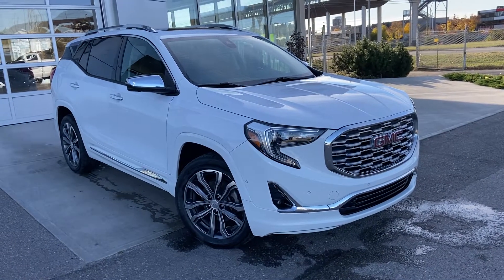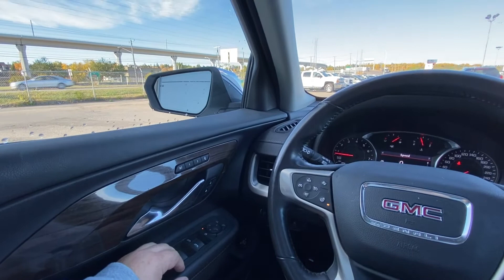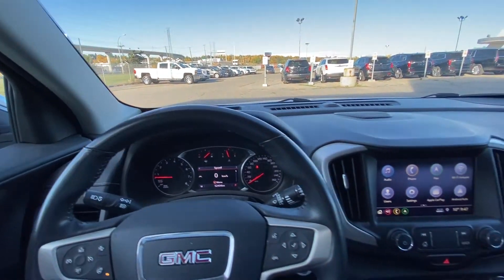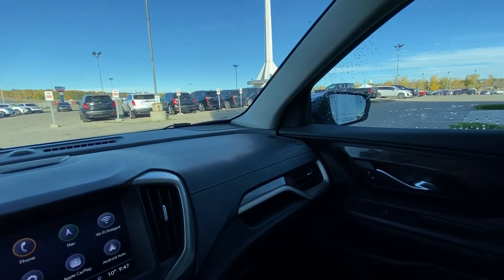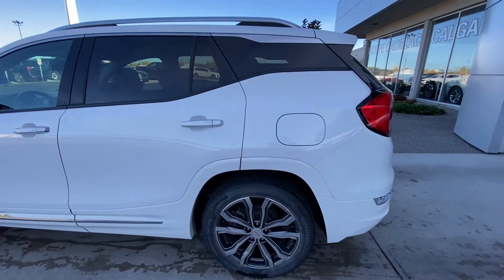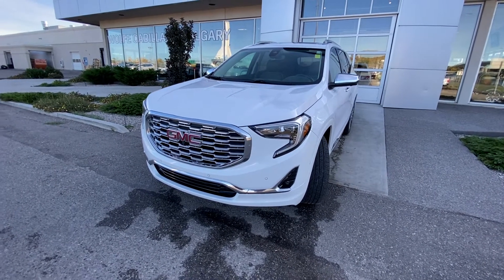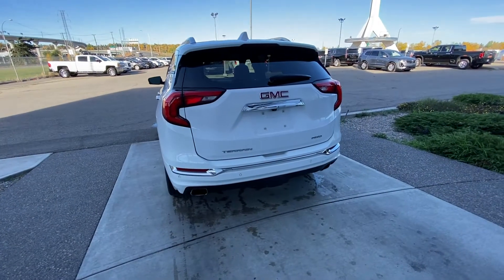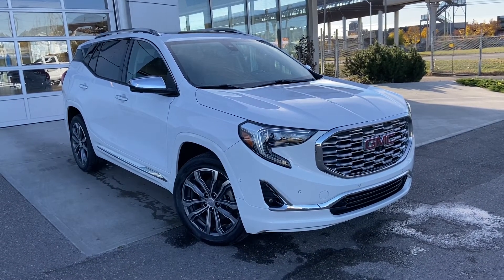White 2019 GMC Terrain Denali Review - GSL GM City - Calgary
The 2019 GMC Terrain Denali model is exactly what a new family needs or a personal commuter. This SUV has been redesigned to enhance your daily drive. Equipped with black housing headlamps, and a bold Denali style grille design with GMC emblems to demand attention. The Denali edition alloy wheels are wrapped in an all-season tire to assist the all-wheel-drive system in year-round driving conditions. The automatic transmission offers 8 gears to achieve the best possible fuel economy, perfect for in-city driving. Towards the rear we have attractive tail lamps which are also part of the new design. Standard rear options include a rear-view camera and a cargo storage area that can handle your daily requirements. The rear window has rear window defrost and a rear window wiper. Inside the cabin you’ll find plush leather 5 passenger seating that is ultra-comfortable. The driver and passenger seat are heated, and the driver features include power seat, power windows, power locks, power mirrors, automatic headlamps, driver air bag system, steering wheel controls for media zone and cruise control. You can get comfortable with air conditioning, and knowing this vehicle has a high safety rating. The media zone offers XM satellite radio, rear view camera, AM/FM radio, Bluetooth media and phone, plus more great features. The rear 60/40 split seat is a great size for even tall passengers. If not needed for passengers you can lay the seats down to offer even more cargo storage room. Close the hatch with a power liftgate switch. The Terrain Denali should be your first choice when looking at a new SUV. Stop in today to see why we are your preferred dealer; we will earn your business!